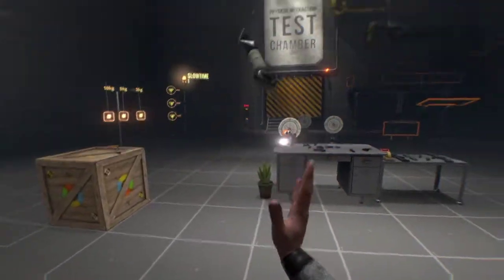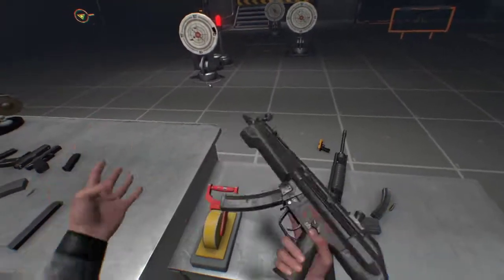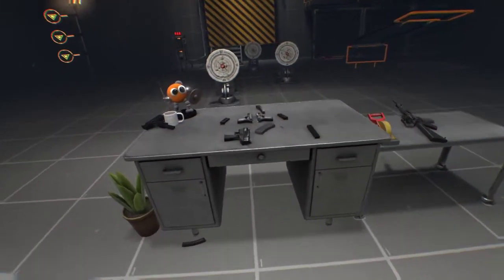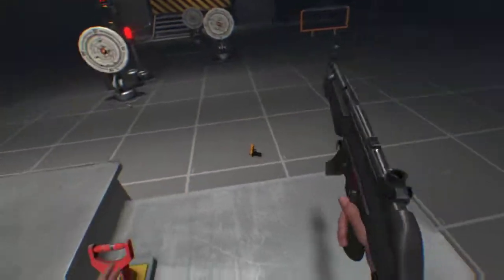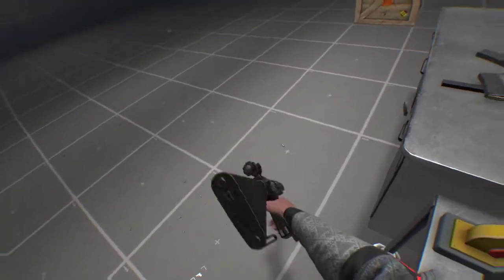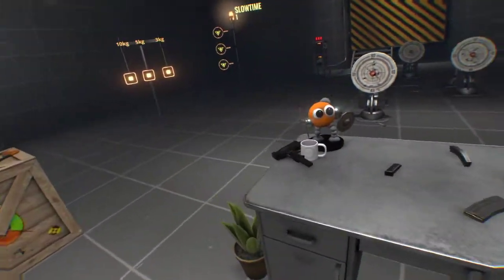Basic weapon interactions Boneworks (rough take)